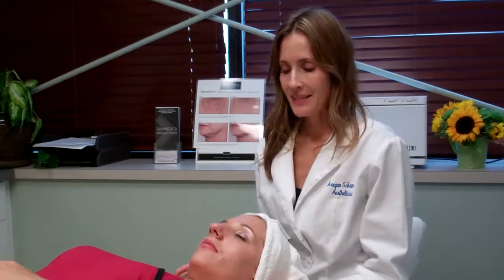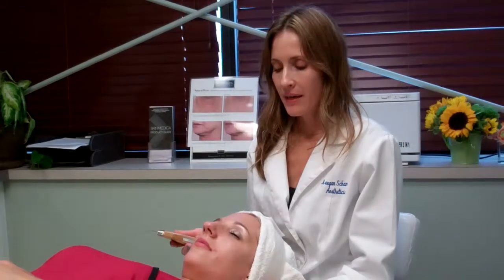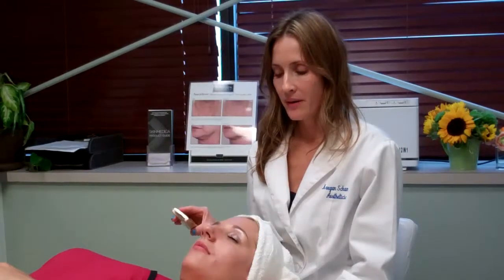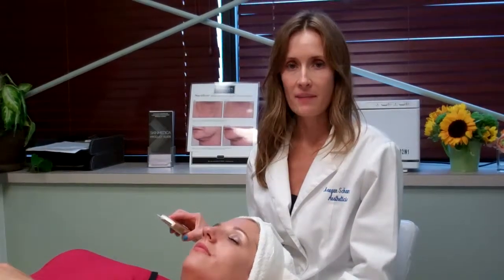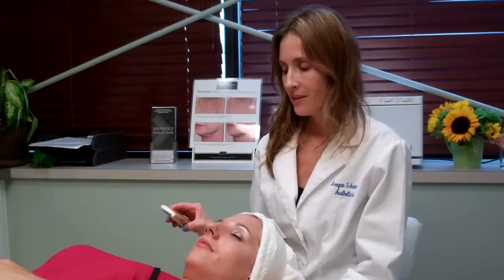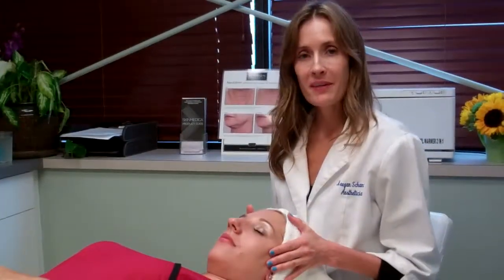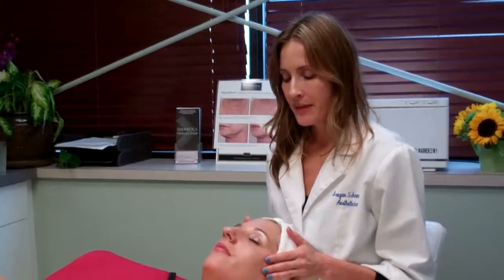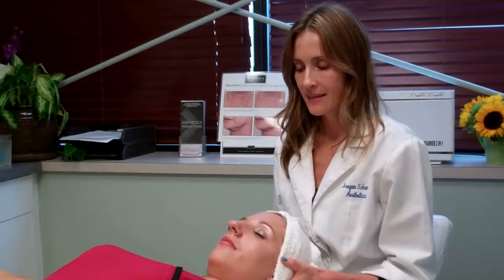Ultrasonic Microderm Facial at Sonata Laser Aesthetics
The Office of Dr. Lawrence Janowski